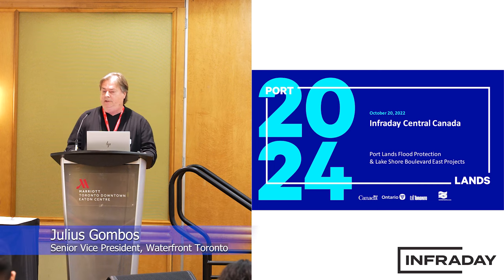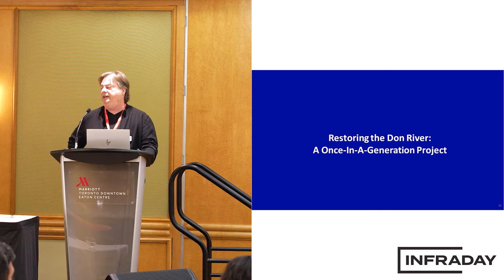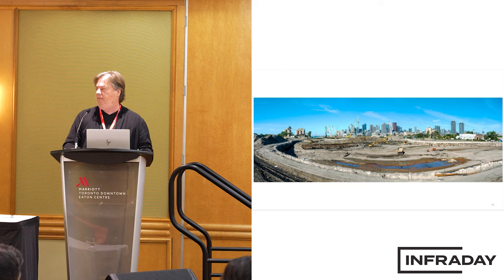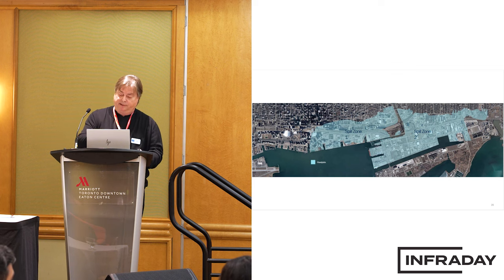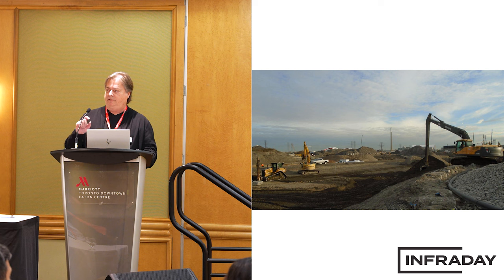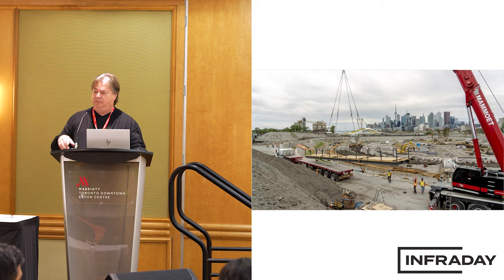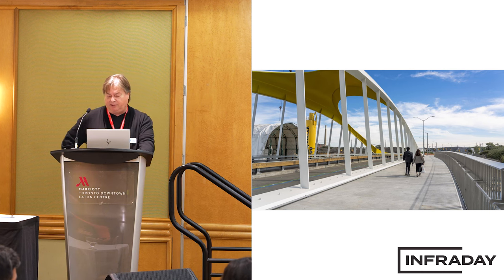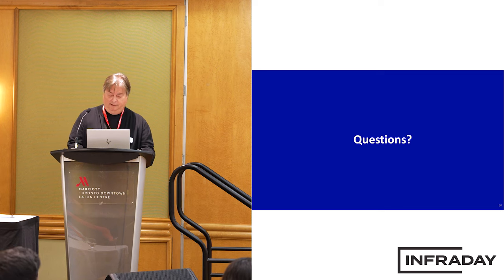Waterfront Toronto - Nature-Based Flood Protection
Nature-based flood protection on Toronto’s waterfront

Toronto’s waterfront is undergoing the largest current redevelopment in North America: The Port Lands Flood Protection & Lake Shore Boulevard East projects. For decades, industrial lands were cut off from a rapidly growing city. Waterfront Toronto was created in 2001 out of a need to realize the city’s full potential. Among diverse and substantial social and economic benefits that the development will provide, the effort is enhancing the flood resilience of Toronto by engineering a kilometre-long extension of the Don River. Much like phase one of flood protection in Corktown Common, here Waterfront Toronto is again using natural solutions to solve engineering challenges. When complete, Port Lands Flood Protection will deliver vast new recreation space and improve public access to the water. The speaker will describe some of the project’s flood protection measures, two parks, five bridges, road and other infrastructure improvements.

Presenter:
Julius Gombos, Senior Vice President, Waterfront Toronto

Waterfront Toronto is the public advocate and steward of Toronto’s waterfront revitalization. We are in the midst of the largest urban redevelopment project in North America, putting people first and reconnecting our city to the water's edge. We are developing mixed-use neighborhoods with high-quality parks and public realm, state-of-the-art infrastructure and the highest standards of environmental sustainability. In 2001, the Government of Canada, the Province of Ontario and the City of Toronto established Waterfront Toronto (then known as the Toronto Waterfront Revitalization Corporation) to oversee all aspects of the planning and development of Toronto’s central waterfront.

Waterfront Toronto’s vision is to work with community and public and private sector partners to create waterfront parks, public spaces, cultural institutions, and diverse and sustainable commercial and residential communities. By employing global best practices and made-in-Toronto solutions, the city’s new waterfront communities will protect and enhance our natural environment, and will ultimately establish themselves as global models for sustainability.

By employing global best practices and made-in-Toronto solutions, the city’s new waterfront communities will protect and enhance our natural environment, and will ultimately establish themselves as global models for sustainability.

Infraday is an infrastructure focused media production company based in Brooklyn, NY. Through our industry virtual, bespoke and in-person events, we assemble senior city, federal, state and tribal infrastructure leaders in North America in the areas of city development, electric & autonomous vehicles, climate, energy, shared-mobility, industrial, social, telecommunications, water and transportation infrastructure. We provide comprehensive marketing solutions to engineering, construction, architecture, legal, financial, technology and consulting organizations seeking to enhance relationships and connect with agencies who are developing a variety of infrastructure projects.